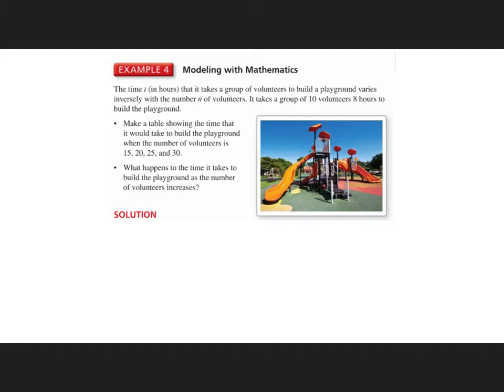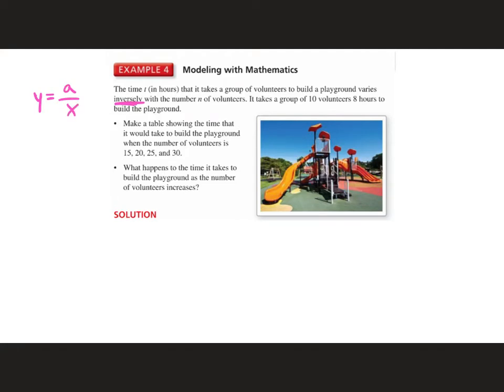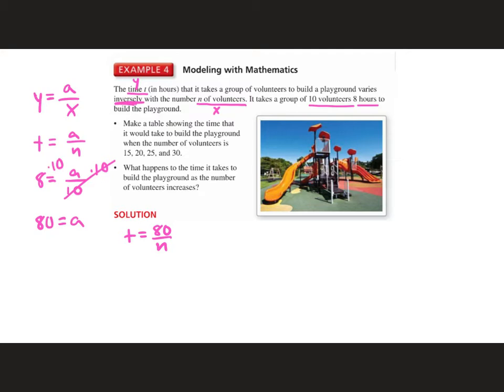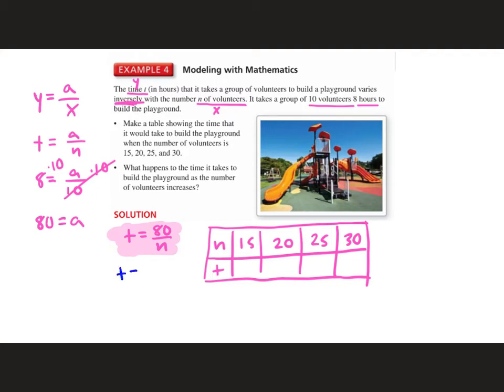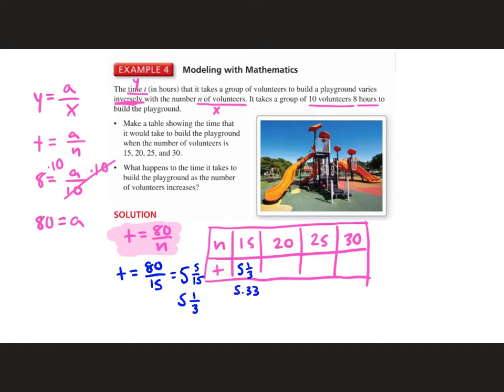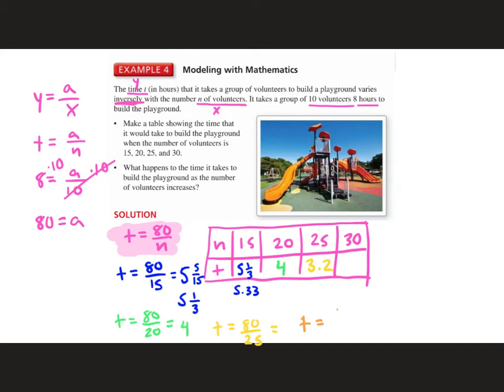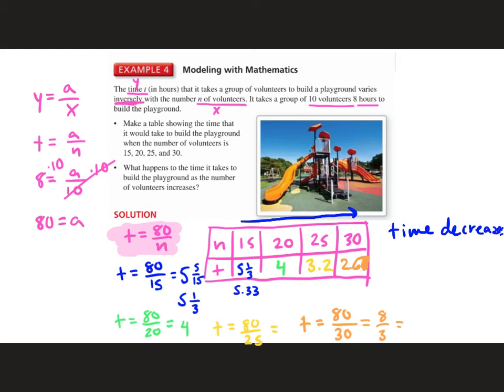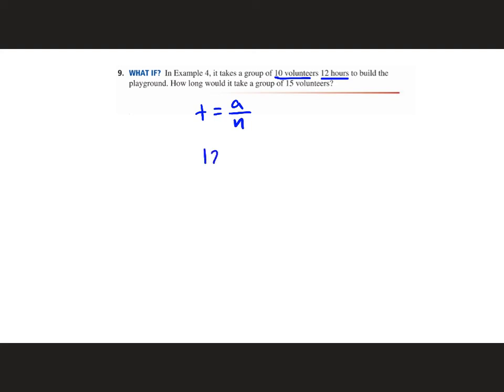3.3 alg2 7.1 part 2 notes